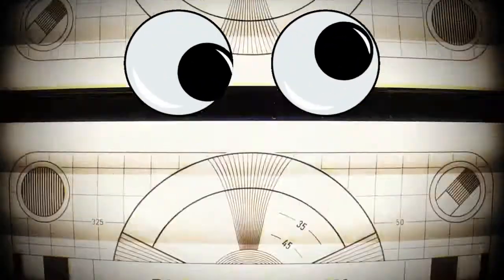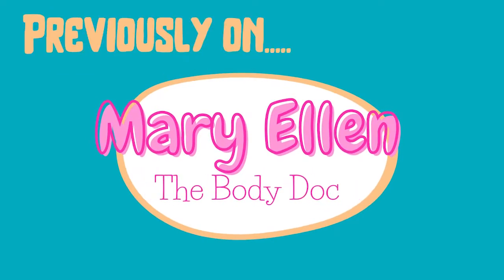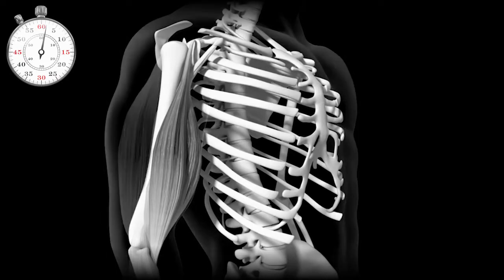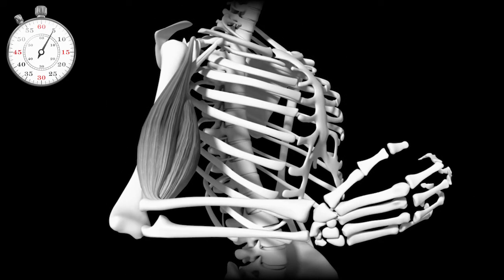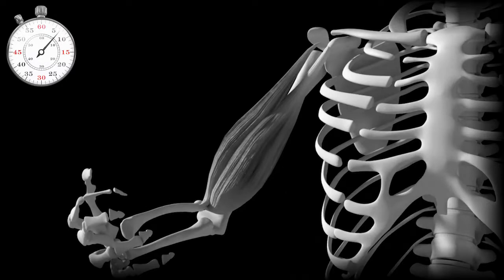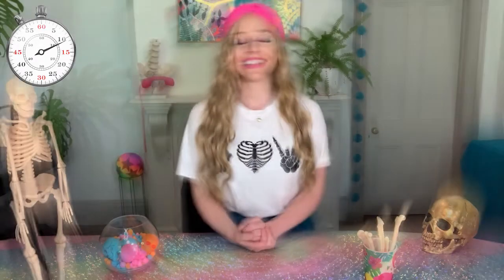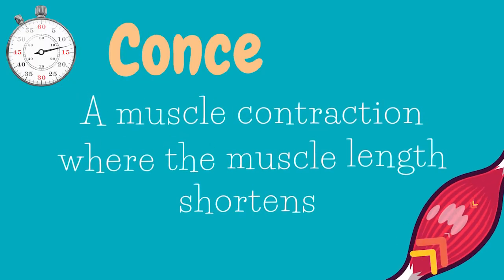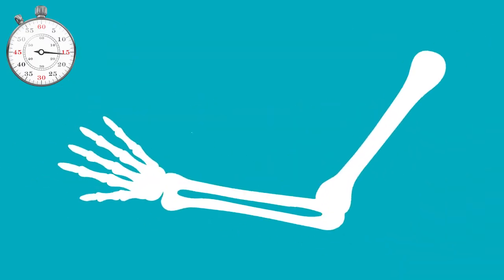60 Second Lessons: Muscle Contractions | Human Body Learning with Mary- Ellen | Kids Educational Vid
What are muscle contractions? What are the different types of muscle contraction? How do our muscles help us to move? It only takes 60 seconds to learn something new!

Mary-Ellen teaches you about the different types of muscle contractions.